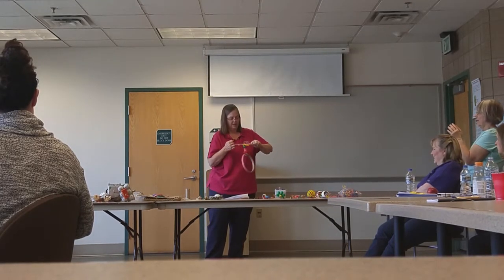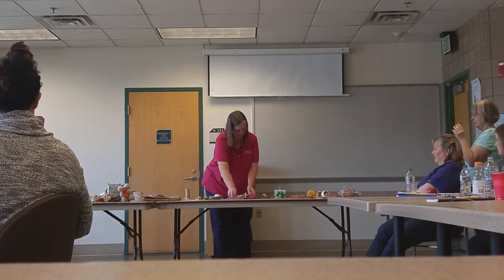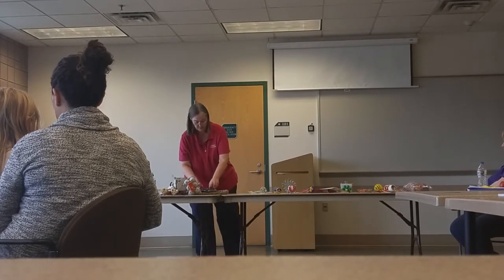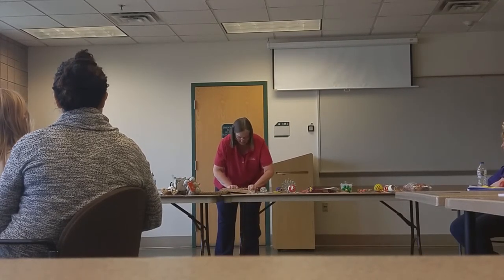10 toys in 10 minutes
Phenomenal bird toy making.